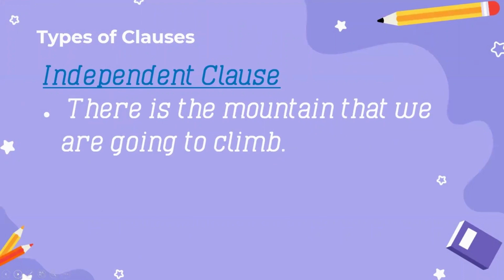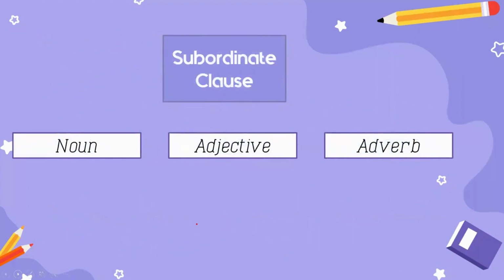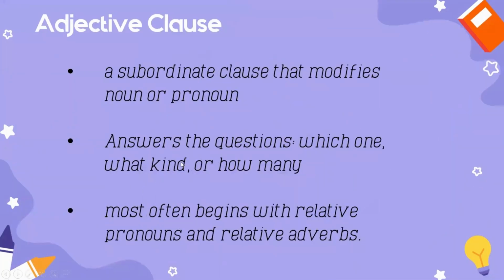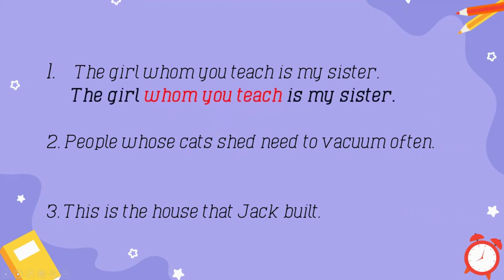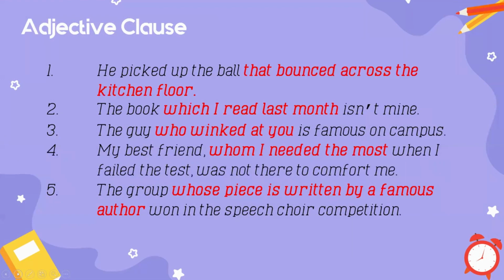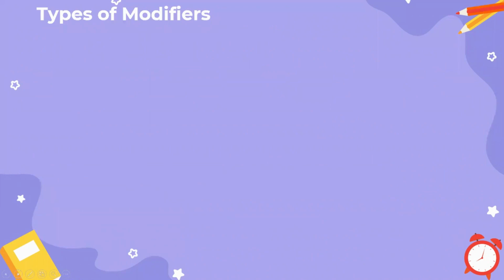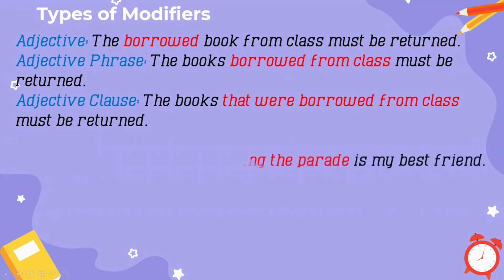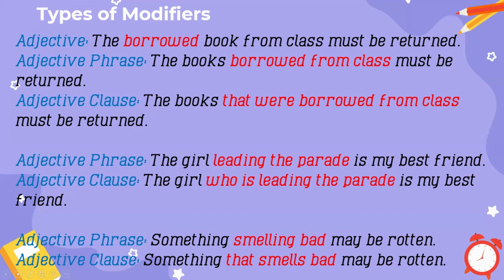Types of Modifiers: Adjective Clause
Modifiers can be adjectives or adverbs. These modifiers can be in different forms such as single words, phrases, or clauses. How can we differentiate a phrase modifier from a clause modifier? How will we know if it's an adjective clause? Watch to learn easily.